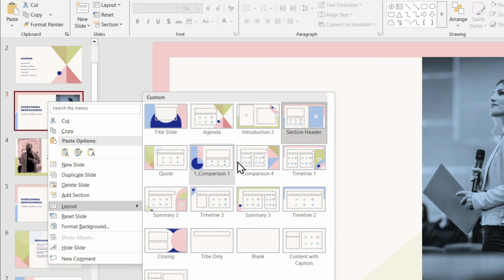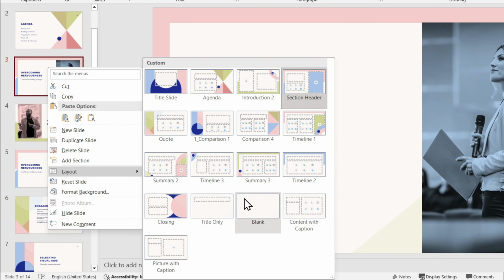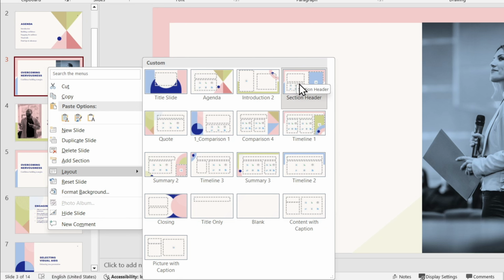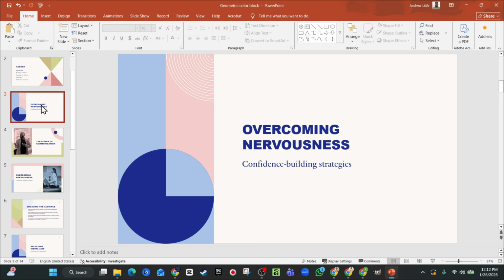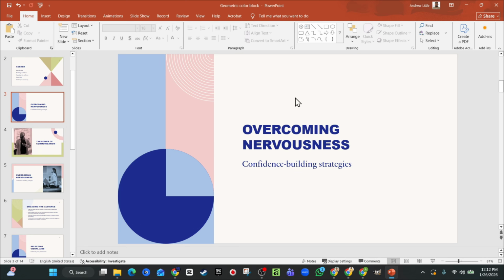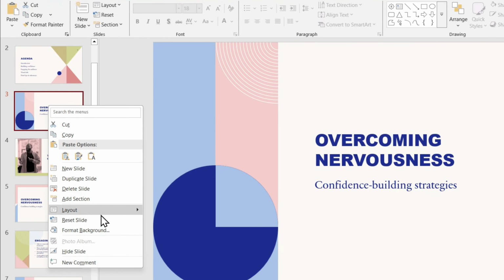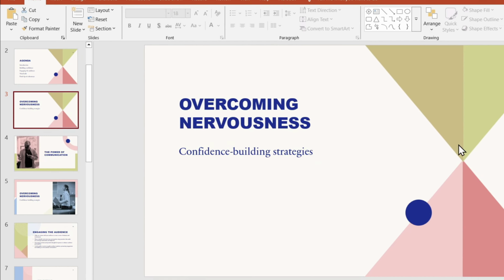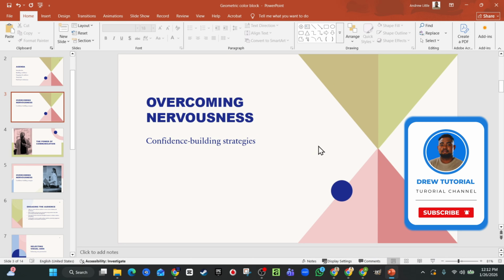PowerPoint Slide Layouts Explained: Change Any Layout Easily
How to change slide layout in PowerPoint quickly and correctly for clean, professional slides.

In this Drew Tutorial, you’ll learn how to change slide layouts in Microsoft PowerPoint using built-in layout options. This works for PowerPoint on Windows, Mac, and Microsoft 365. Whether you’re fixing a messy slide, switching from title to content layout, or formatting a presentation for school or work, this step-by-step guide makes it simple.

In this video, you’ll learn how to:

Change slide layout in PowerPoint
Use PowerPoint slide layouts properly
Fix text alignment and spacing issues
Apply layouts without breaking your design

This tutorial uses PowerPoint’s official features and follows all YouTube and Microsoft usage guidelines. No add-ins, unsafe methods, or third-party tools are used.

👉 Watch related Drew Tutorial videos to master Microsoft Office tools faster.